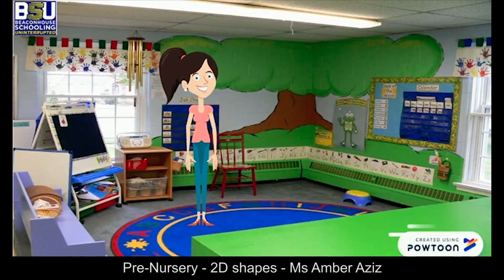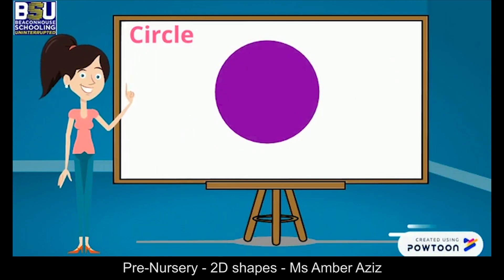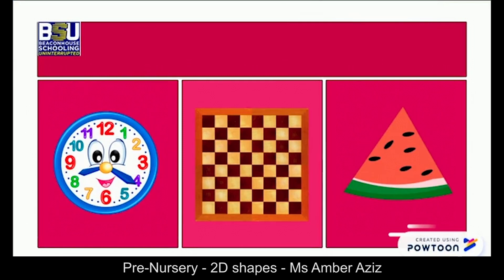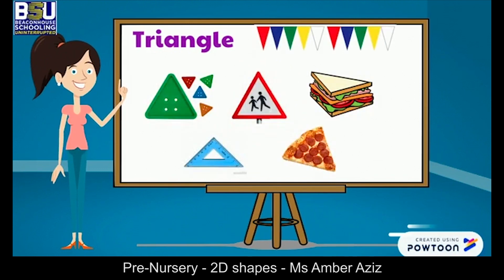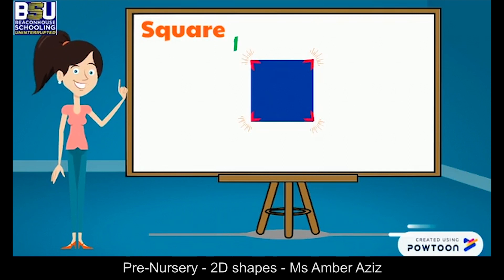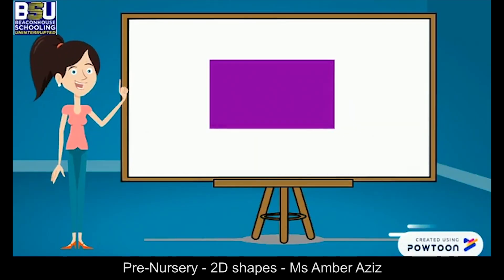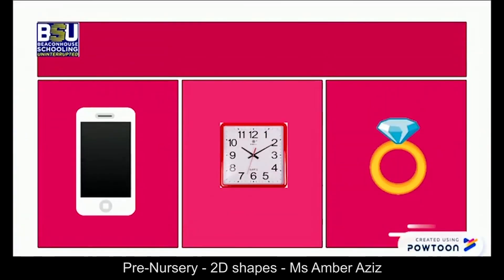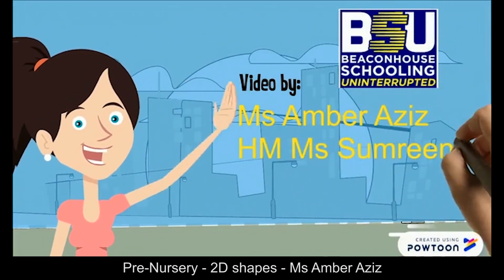Class - Pre-Nursery - 2D Shapes - Ms. Amber Aziz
Learn facts about the 2D shapes in this fun math video for kids!